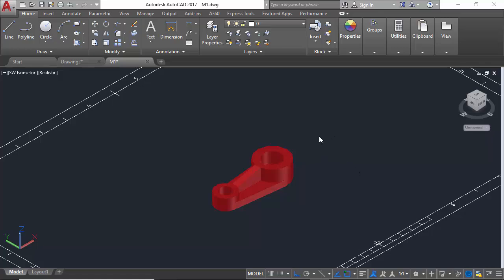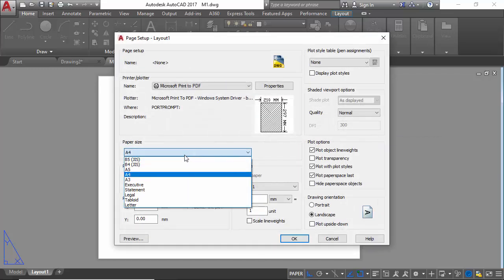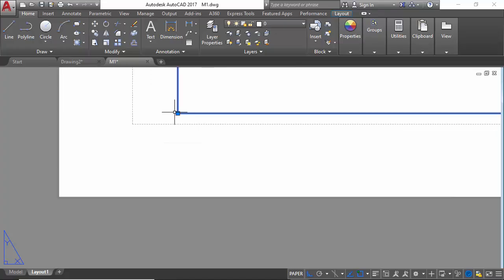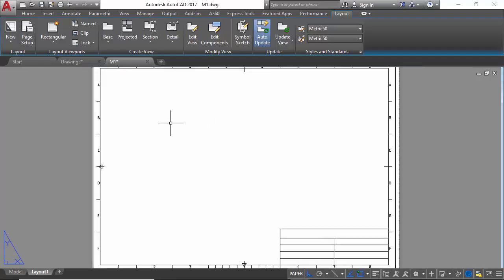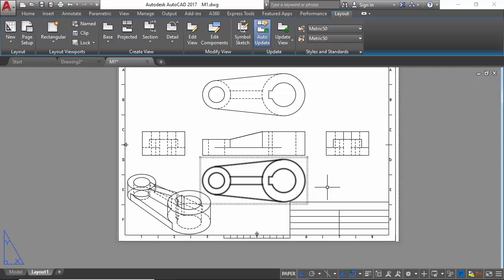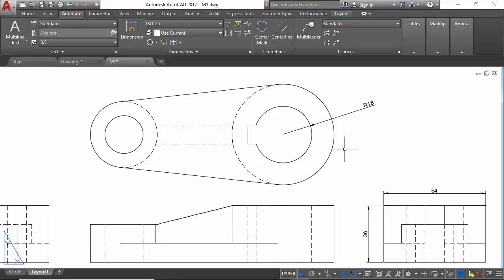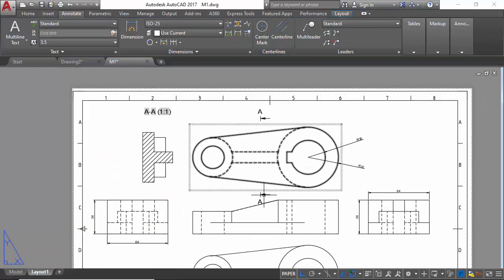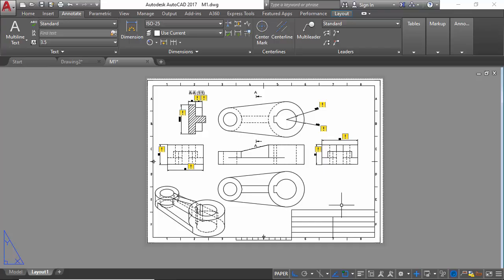AutoCAD Mechanical: Converting 3D Models into 2D Fabrication Drawings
In this tutorial, you will learn how to convert a 3D mechanical model into accurate 2D fabrication drawings using AutoCAD. The video covers the complete workflow, including view generation, dimensioning, section views, and preparation of fabrication-ready shop drawings. This tutorial is ideal for mechanical engineers, draftsmen, fabricators, and AutoCAD learners who want to create professional 2D drawings from 3D designs for manufacturing and fabrication purposes.